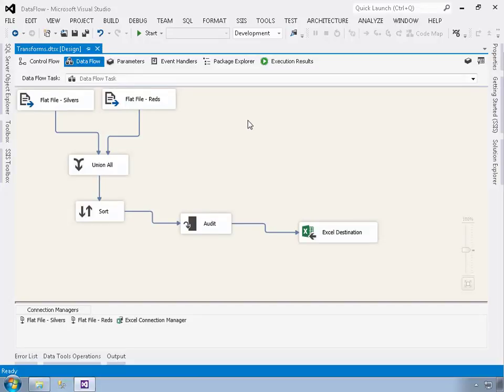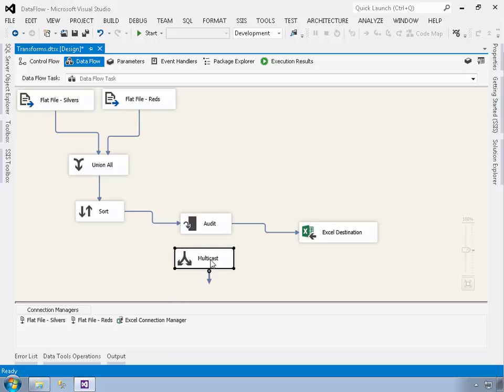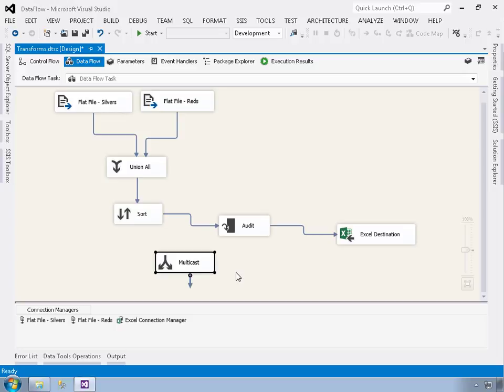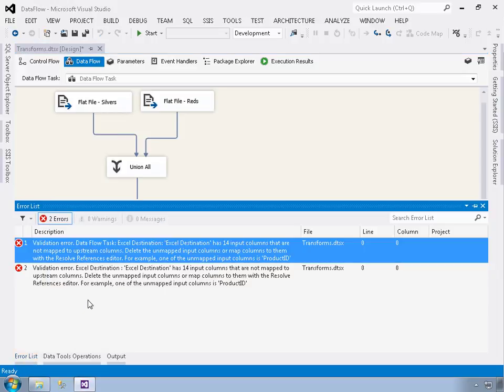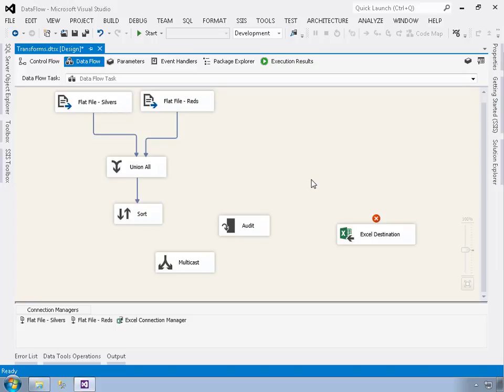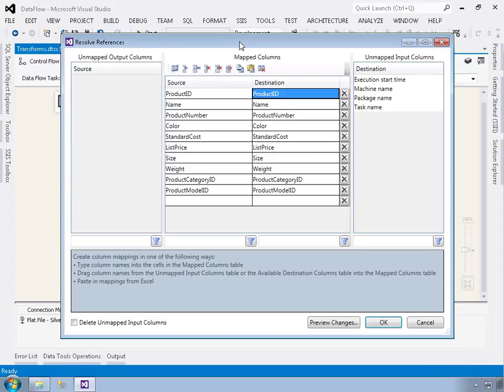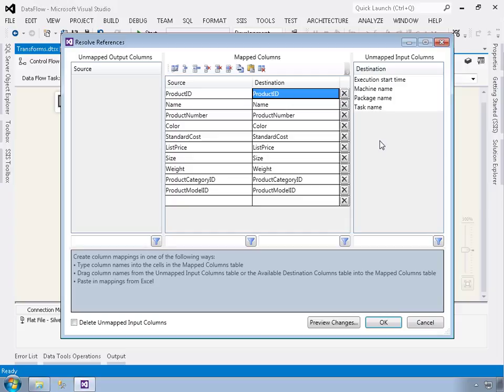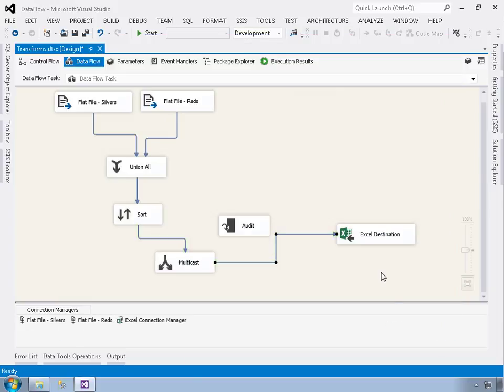SSIS 2014, Part 03 Data Flows and Tasks Player LearnNowOnline 7